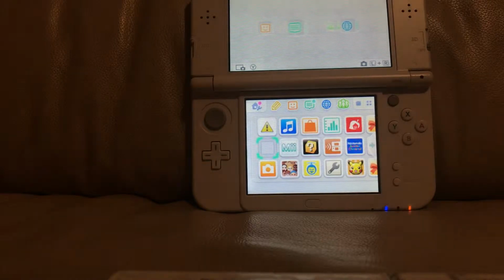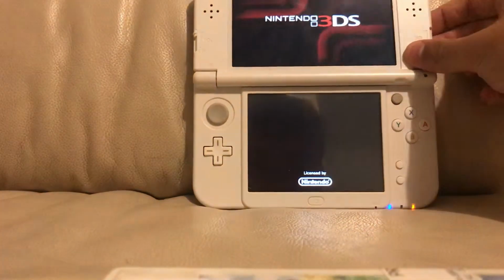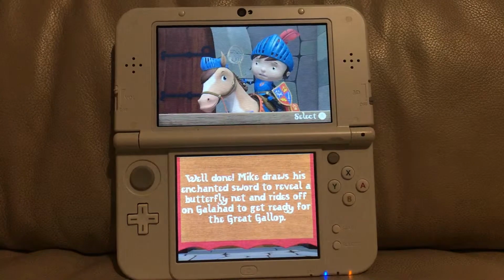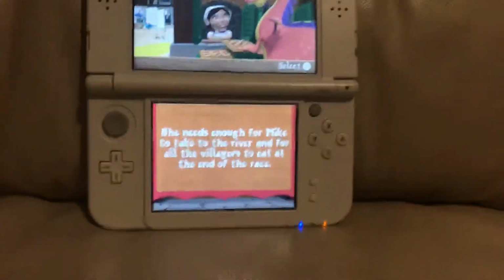Let’s play mike the knight and the great gallop 3ds part 1